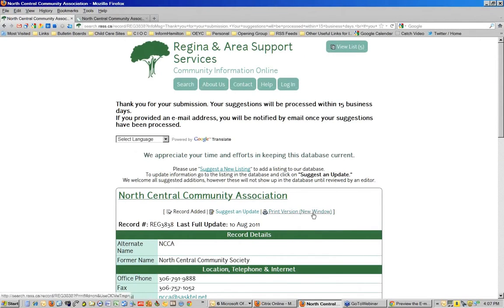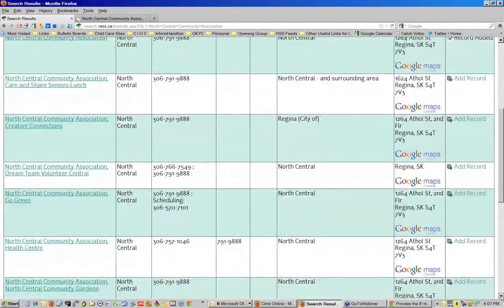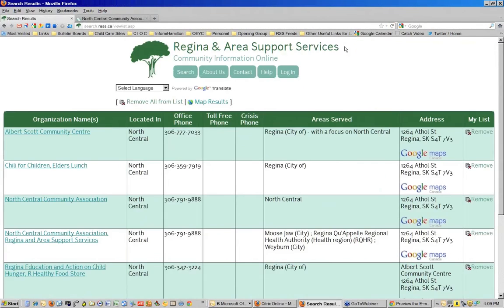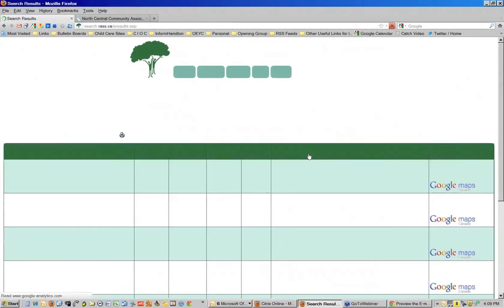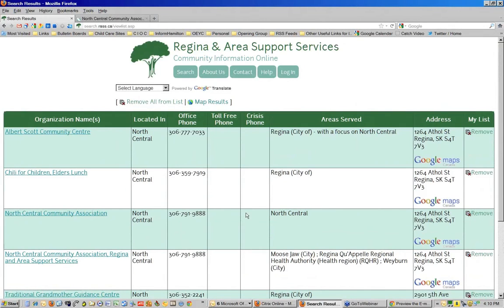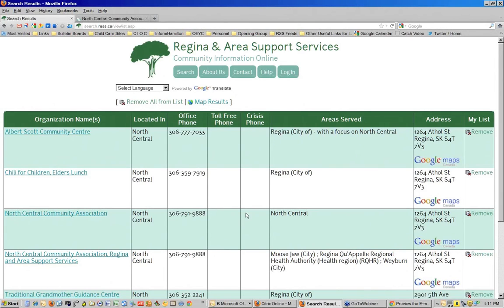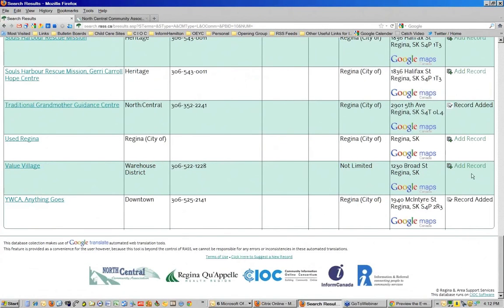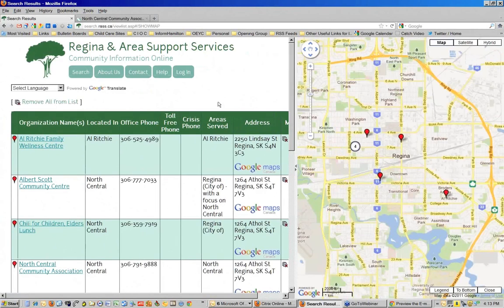RASS Advanced and My List Features